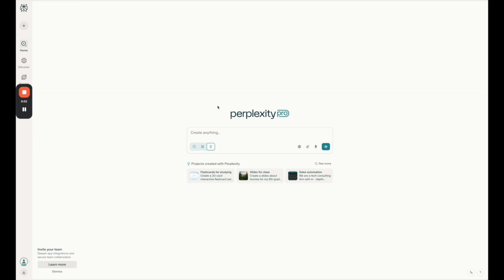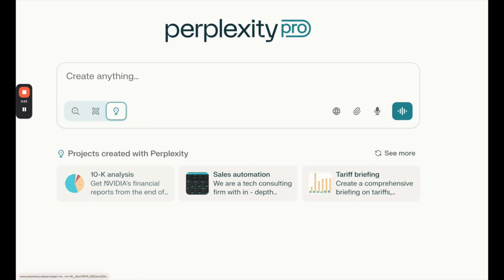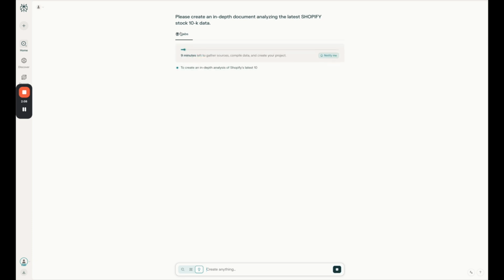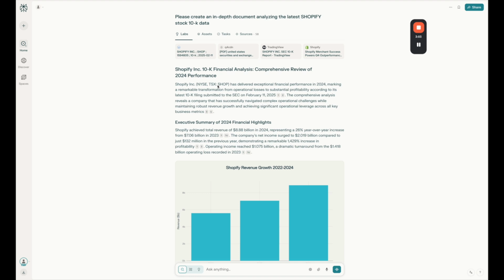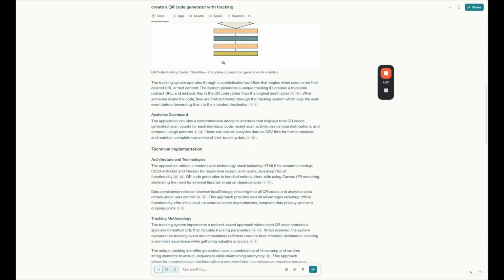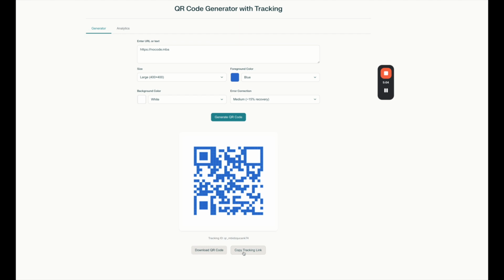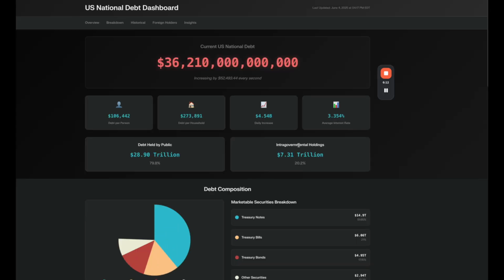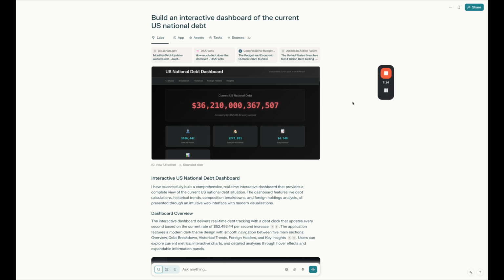NEW Perplexity Labs: deep research + Lovable in ONE tool?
Turn prompts into real apps.

Perplexity just launched a new Pro-only feature called Labs, and in this video, I’ll show you exactly what it can do—and whether it’s worth paying $20/month to access it. I tested it so you don’t have to.

We’ll test Labs across 3 real examples to explore what it does well—and where it falls short:

✅ An in-depth research report on Shopify’s latest 10-K filing
✅ A QR code generator web app with tracking features
✅ A live dashboard showing real-time U.S. national debt

📊 What Makes Perplexity Labs Unique:

- Combines web research with Python-powered data analysis
- Builds mini apps and interactive dashboards
- Allows source selection (e.g., SEC, Reddit, Finance, Academic Papers)
- Supports file uploads and citations for transparency
- Can generate code and let you download full project files

🔬 Real Use Cases Covered:

1. Shopify Stock Analysis – Automated financial research report + custom charts
2. QR Code Generator App – Basic UI + tracking, but not fully functional
3. U.S. Debt Dashboard – Real-time updates + full code export and visualizations

💡 Final Verdict:

Best for: Students, researchers, and analysts who want automated charts, dashboards, and data reports

Not ideal for: App builders — tools like Lovable or Bolt are better for functional MVPs